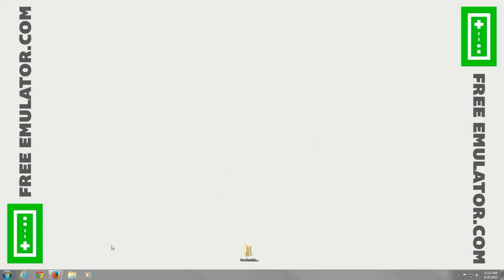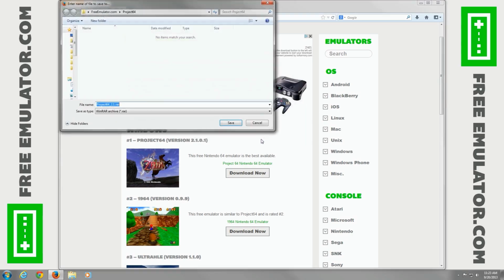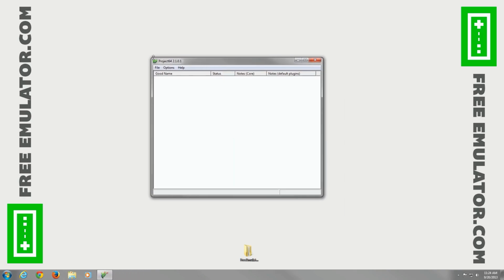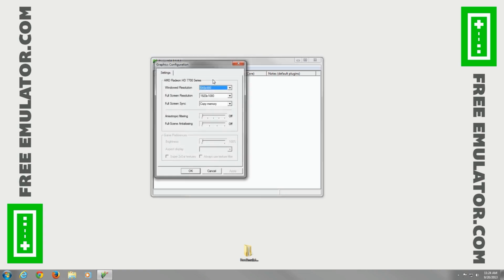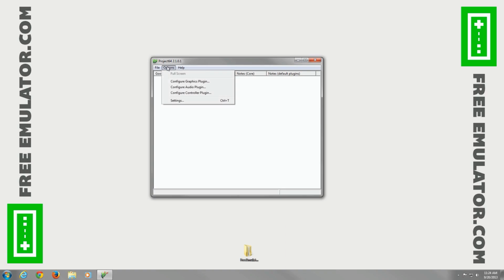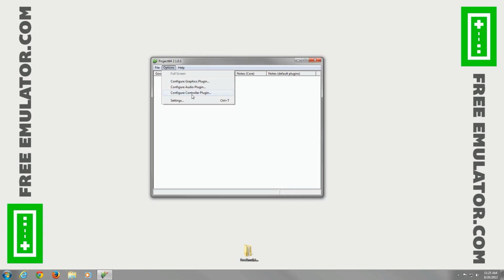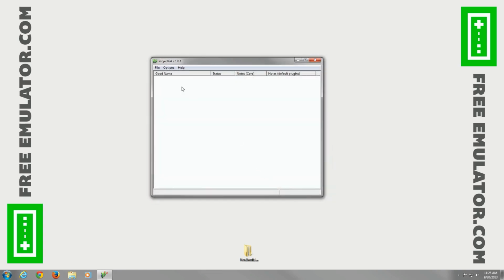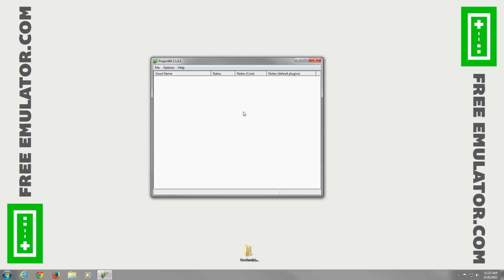Download & Configure Project64 Emulator 2.1.0.1 for Nintendo 64 on Windows [1080p HD]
Download Nintendo 64 Project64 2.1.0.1 Emulator

In this installation tutorial video we show you how to download and quickly configure the Project64 emulator for Windows (version 2.1.0.1).  With Project64 you can play all your old school favorite games, such as The Legend of Zelda: Ocarina of Time, Super Mario 64, Banjo-Kazooie, Donkey Kong 64, Goldeneye 007, Pokemon Stadium 2, Starfox 64, Super Smash Bros., Wave Race 64, and Perfect Dark.

If you need WinRAR to extract any files from the video, you can get it from here: